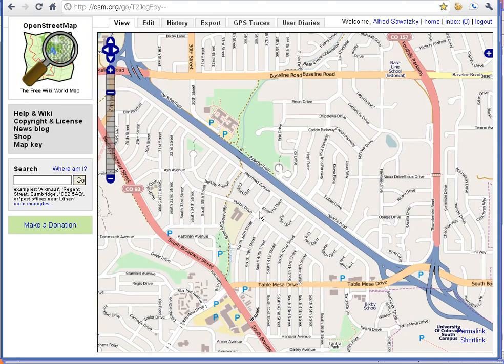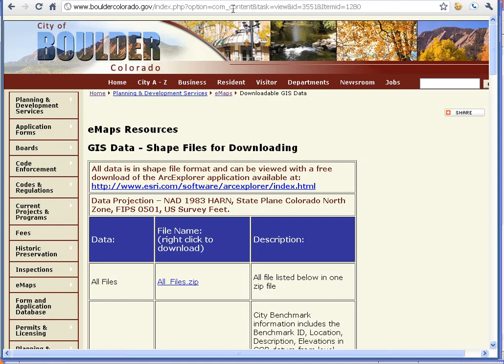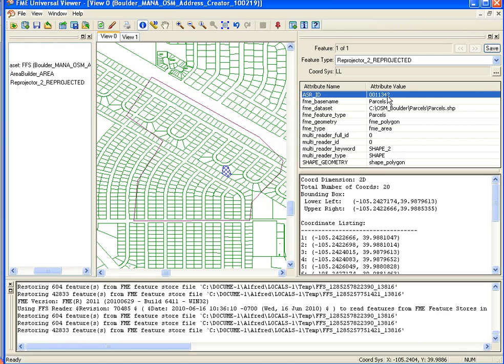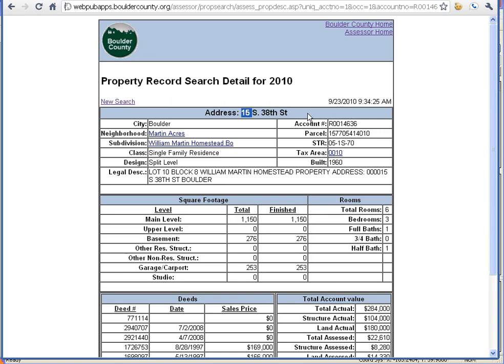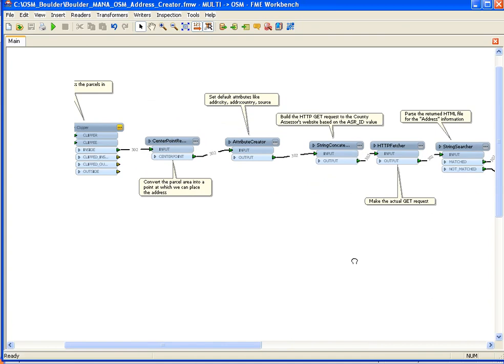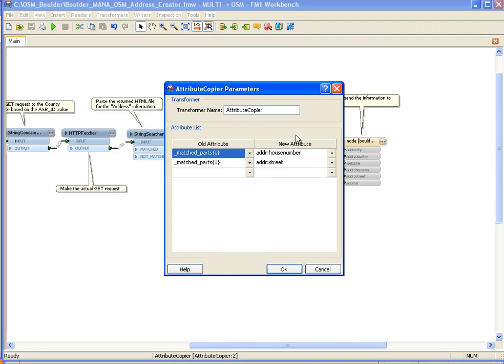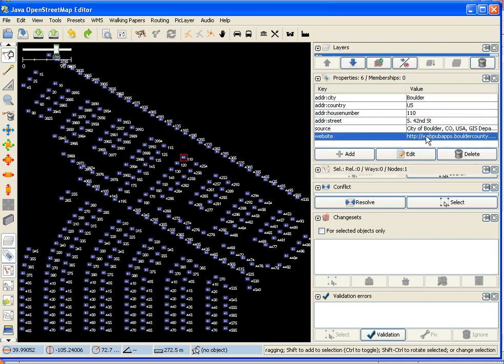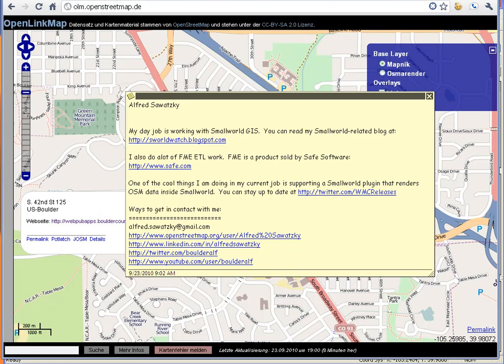Using FME to mash open data into OSM addresses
Using FME and public data from Boulder, CO, USA to create OpenStreetMap address nodes in a test area.